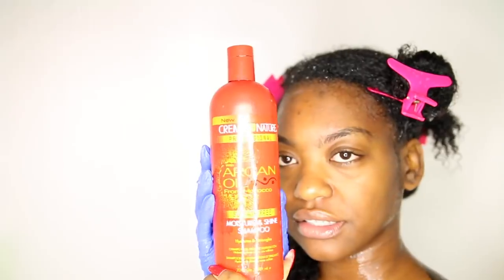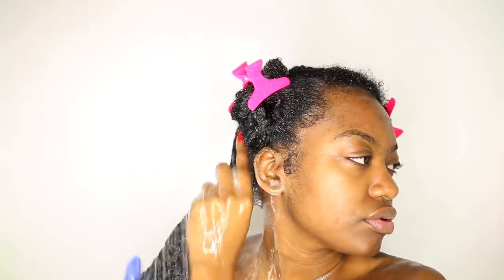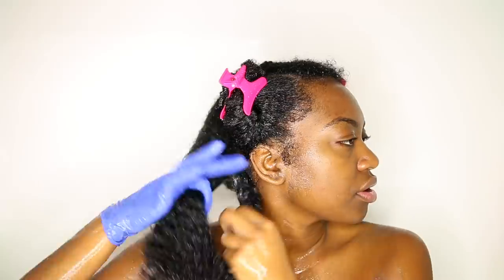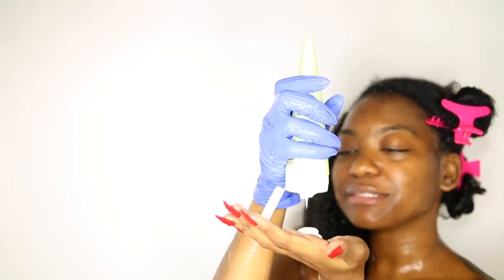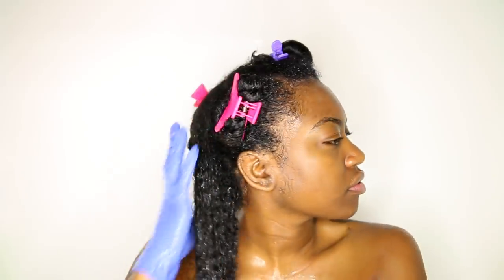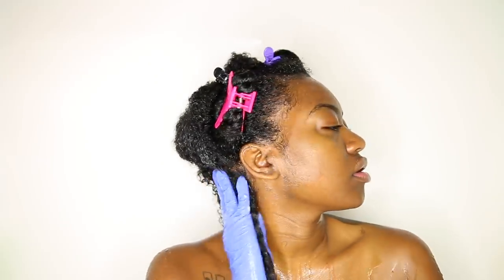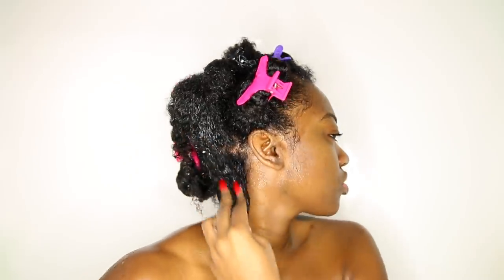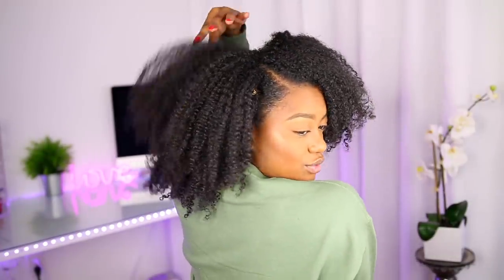A Fluffy Bouncy Wash N Go!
Hey Guys I wanted to show you guys a little glimpse of how I do my Wash N Gos in the Shower. Hope you had a great Christmas!!!